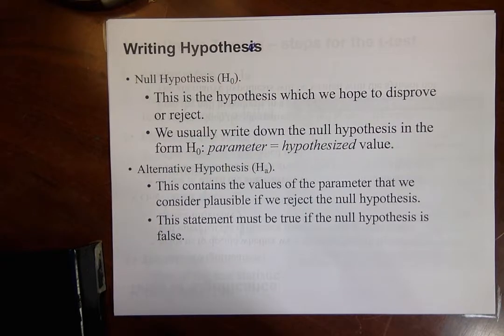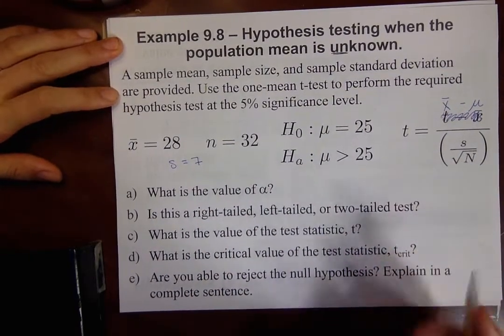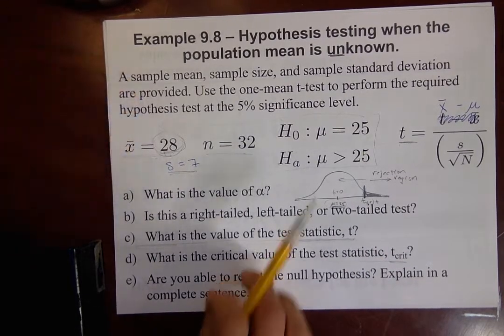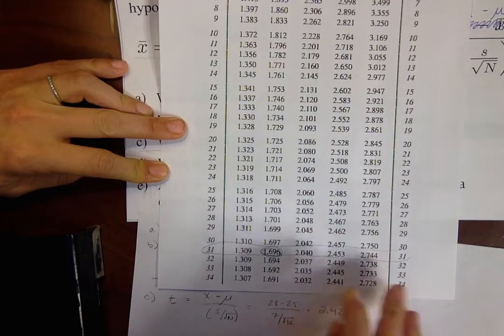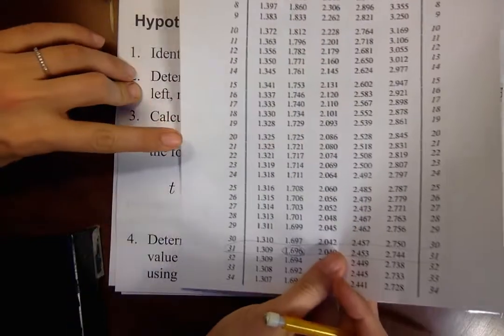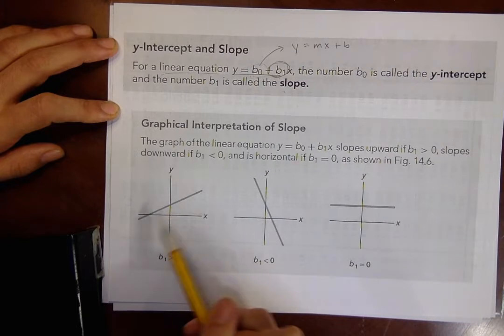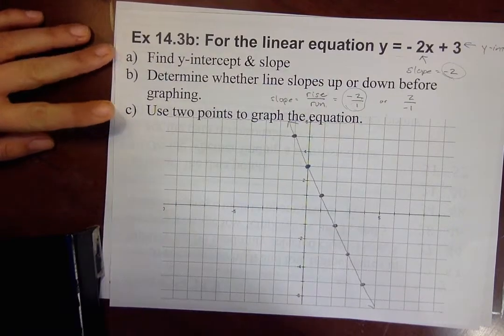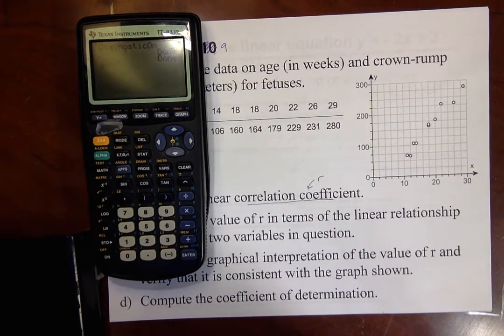Week 14, Chapters 9 & 14.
Wednesday Video for Ch. 14. This also includes a review of a t-test problem from Ch. 9.